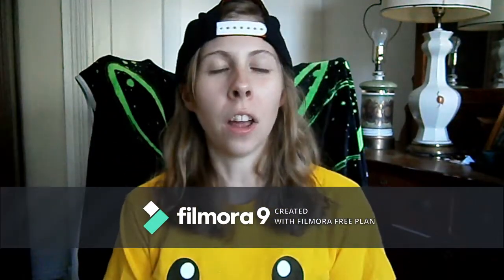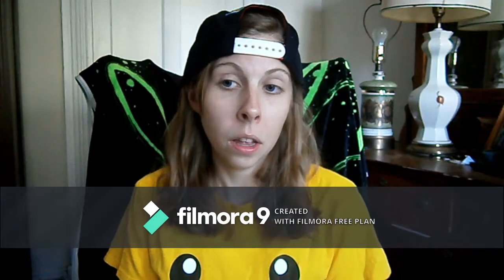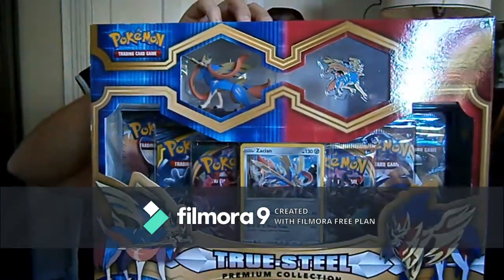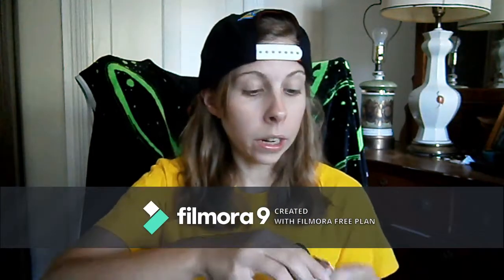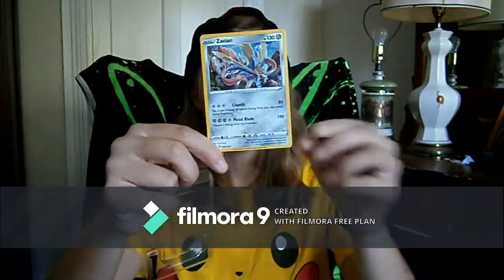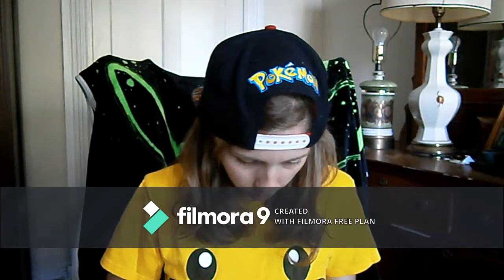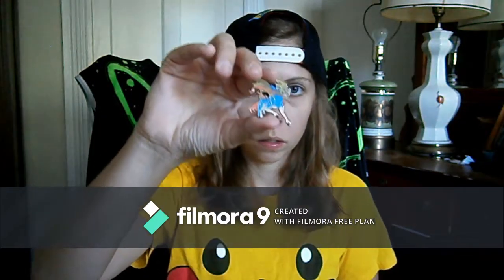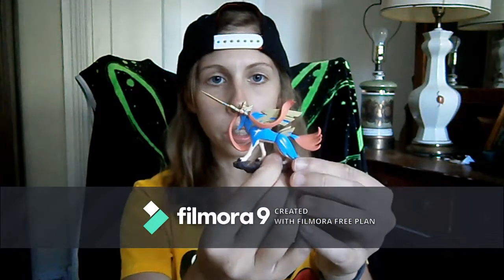True Steel Collection Box Zacian Opening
Welcome back ladies and gentlemen for another Pokemon video! Today we are giving glory to the Sword pupper, Zacian! I hope you all enjoy the video!